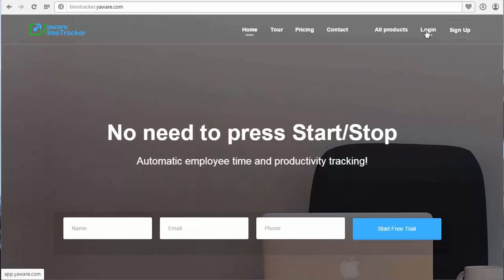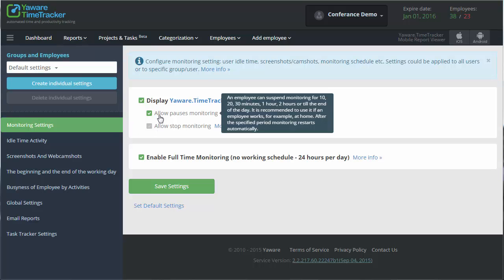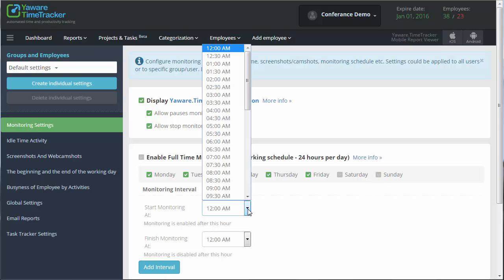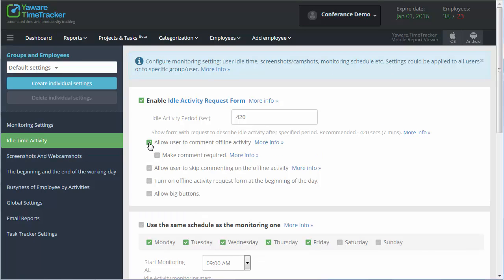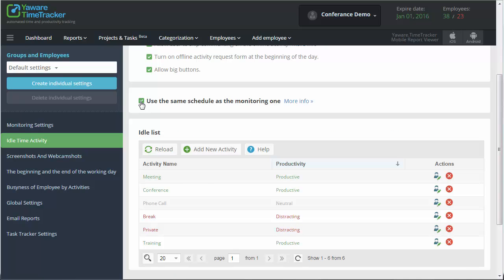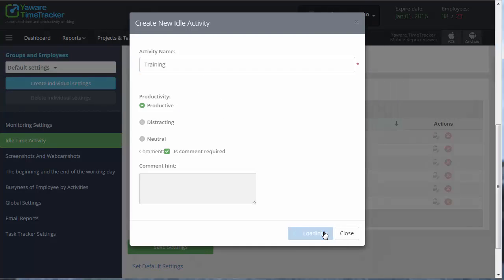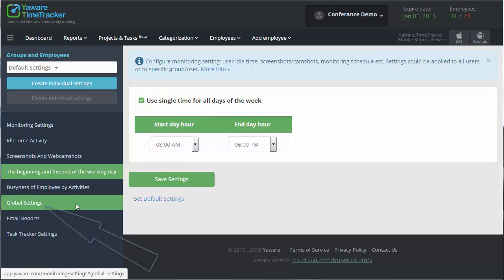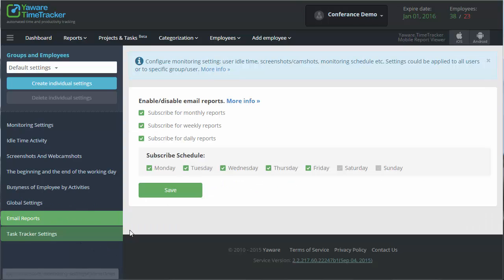Settings of Yaware.TimeTracker, powerful productivity app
Customize all the Yaware.TimeTracker settings according to your needs.